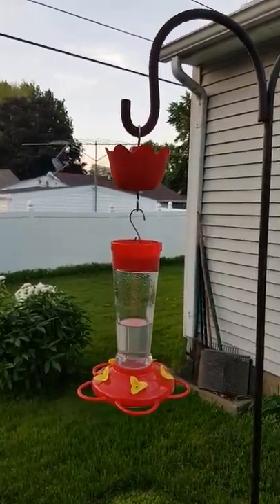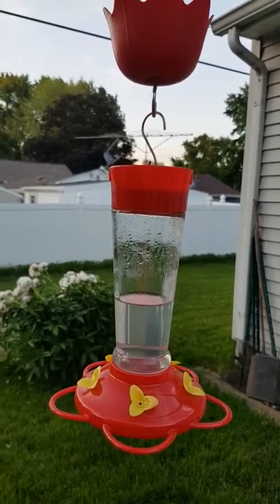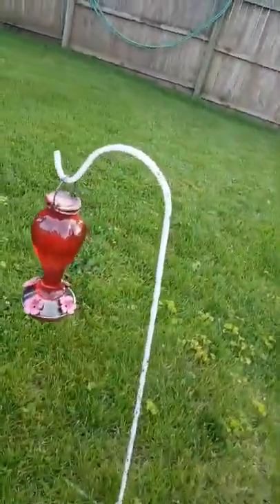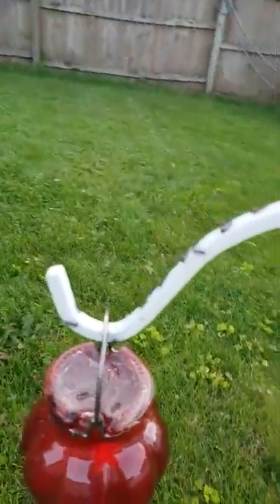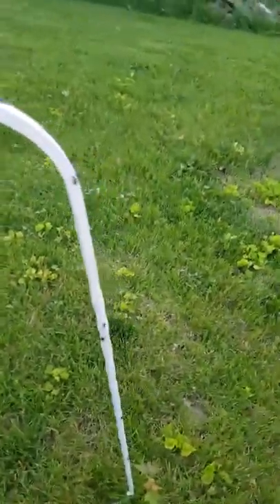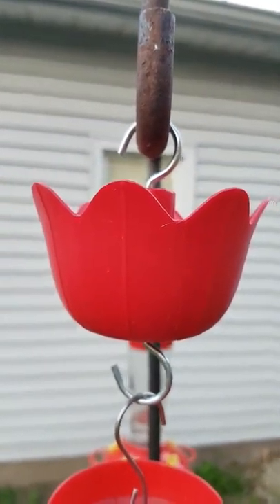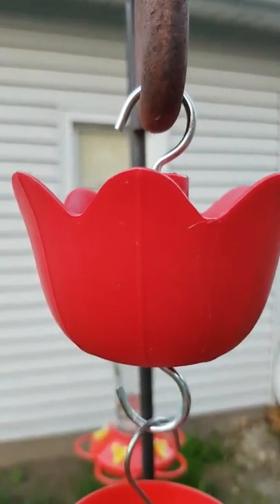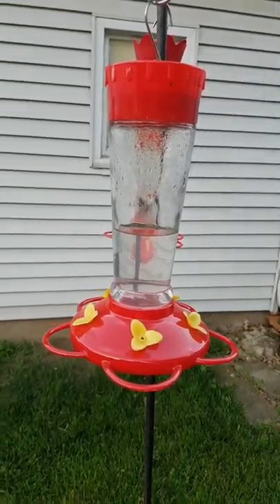Ant cups v no ant cups hummingbird feeders